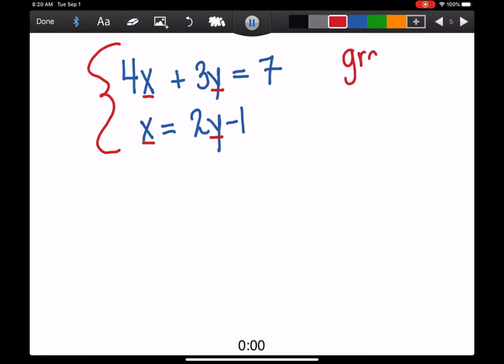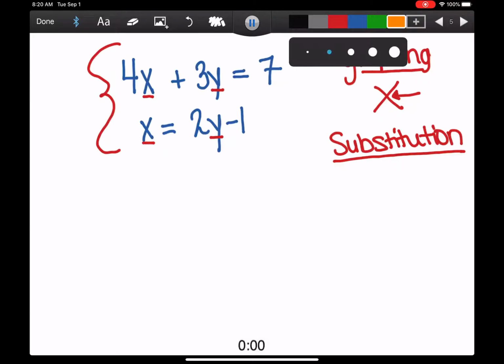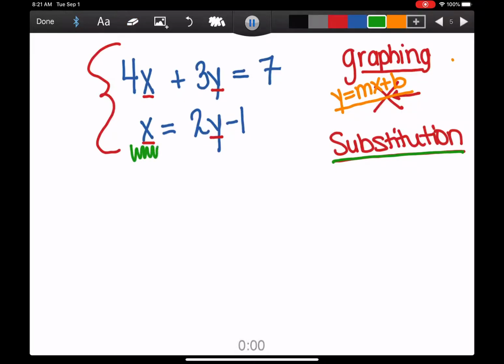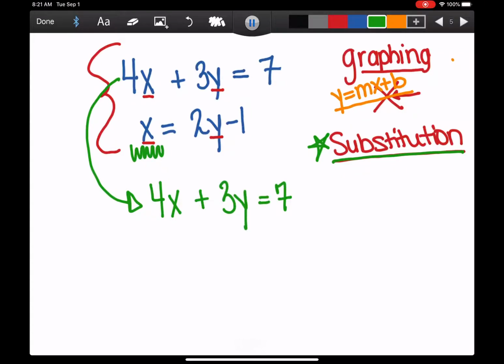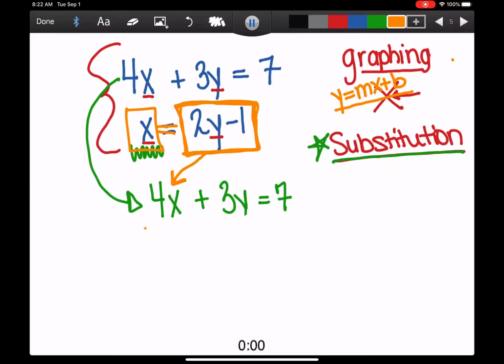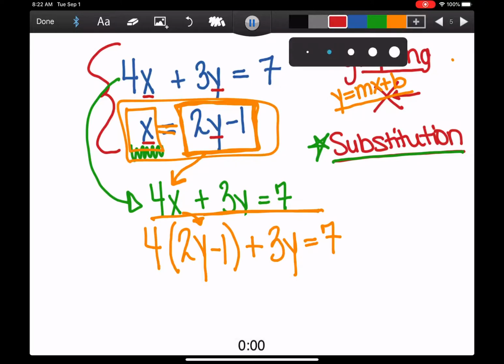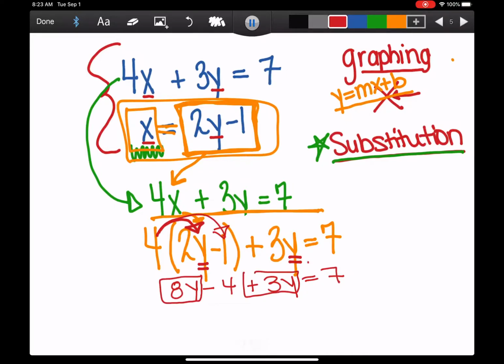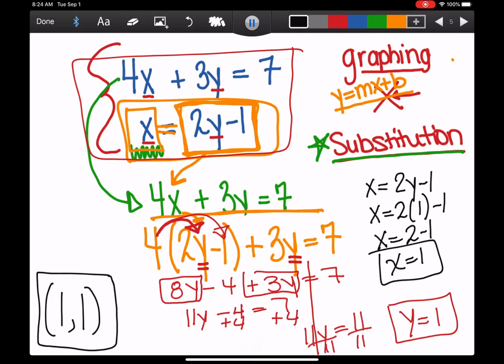Which Method is Best? Graph Vs. Substitution (solving systems)